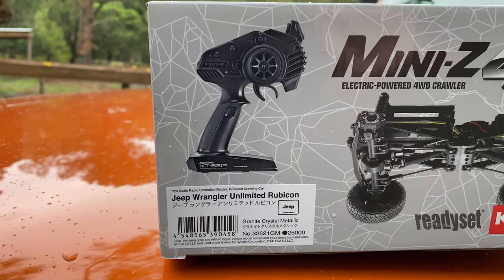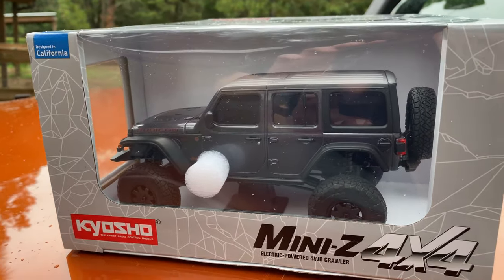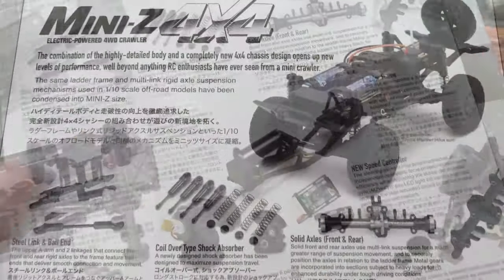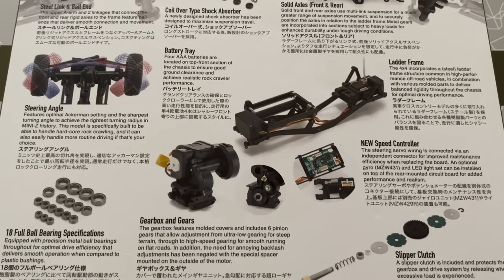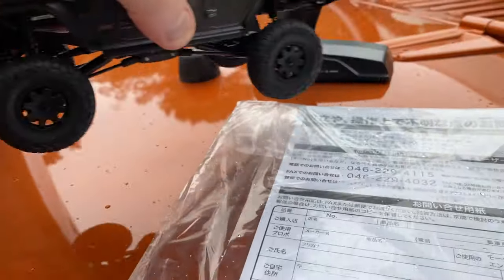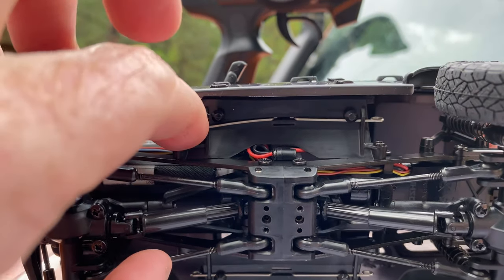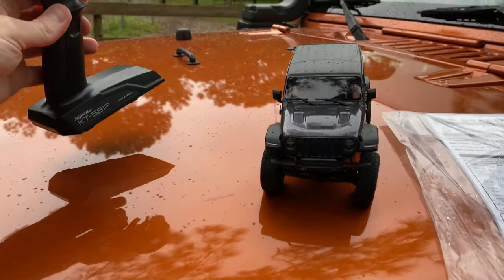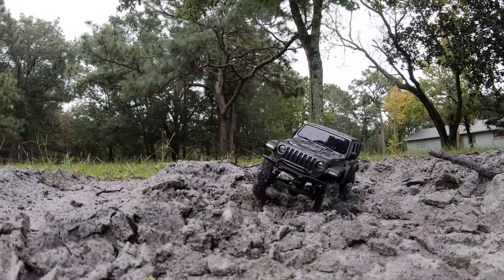R/C JEEP - 32521GM MINI-Z 4×4 Jeep Wrangler Unlimited Rubicon OMGRC.com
32521GM MINI-Z 4×4 Jeep Wrangler Unlimited Rubicon

Technical Data
Length                          197.3mm
Width                            87.3mm
Height                           89.1mm
Chassis Type               MX-01
Wheel Base                 120mm
Tread F/R:                     72.7mm
Weight                           234g (excl. battery)
Motor/Engine                130 Class
Gear Ratio                     55.44:1/46.20:1/39.60:1/34.65:1/30.80:1/27.72:1
Front Tire Diameter       42.0mm
Rear Tire Diameter       42.0mm
Front Tire Width             14.3mm
Rear Tire Width             14.3mm
Battery                            4 x AAA Alkaline
Transmitter                    Syncro KT-531P
Speed Approx.               2.7km/h?5.4km/h  (Pinion gears 10T? 20T)
Running Time Approx.   60 mins